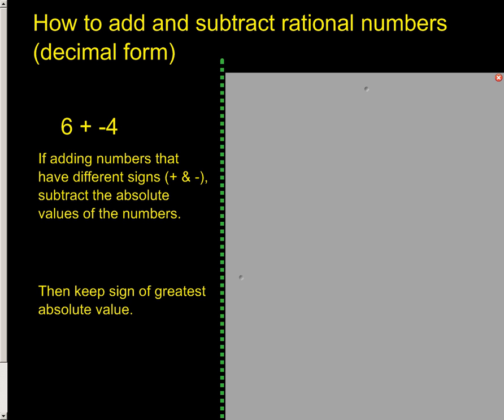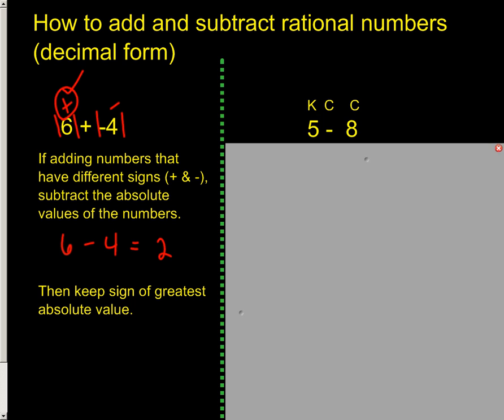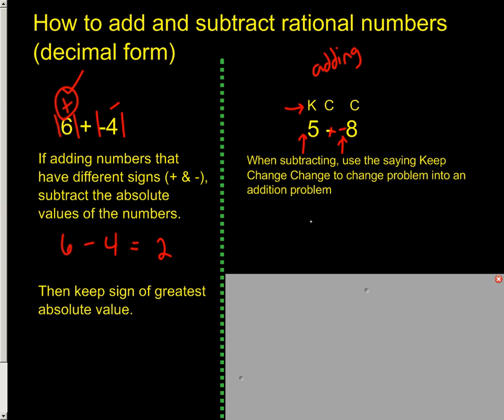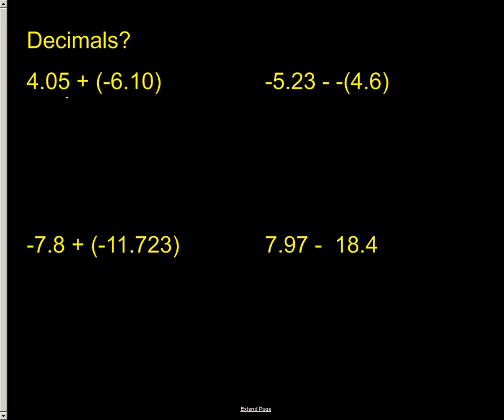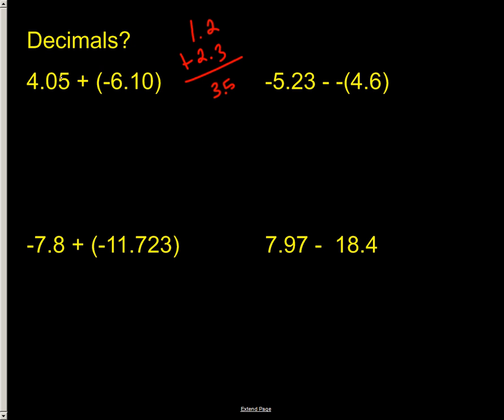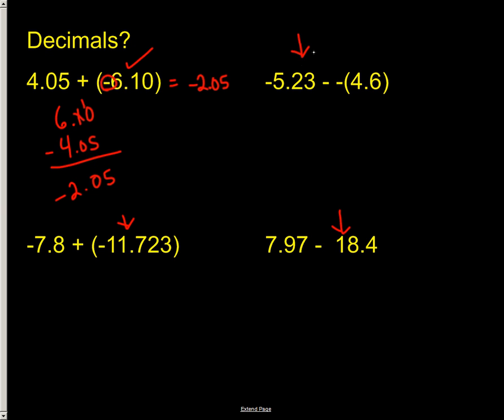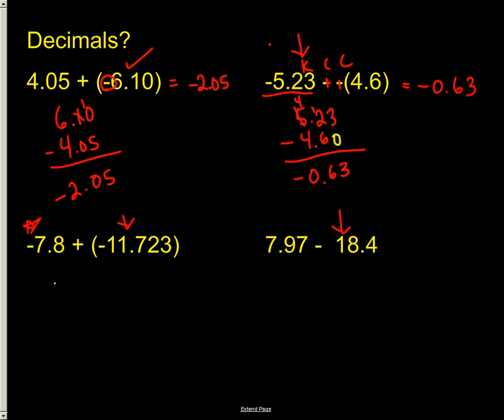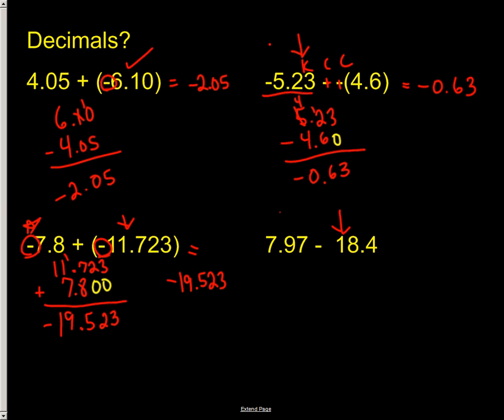How to add subtract rational numbers in decimal form